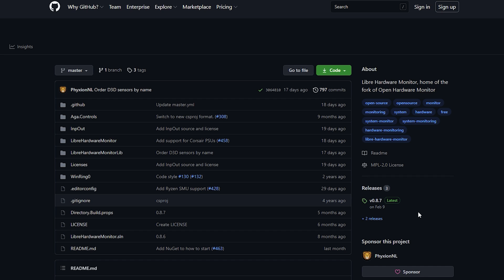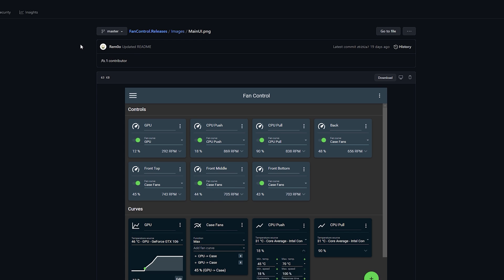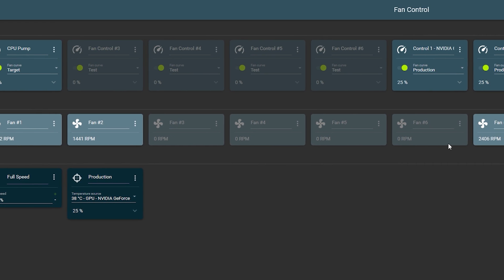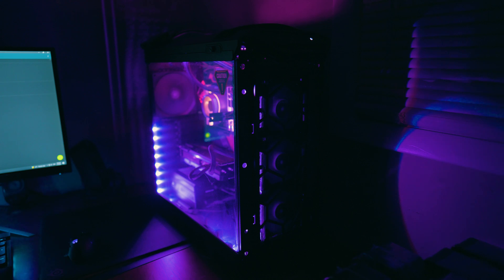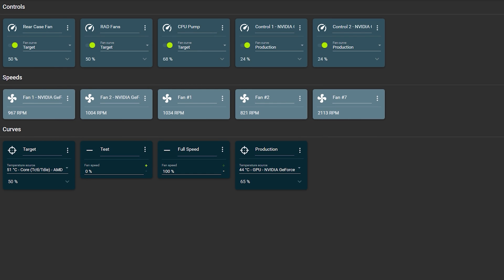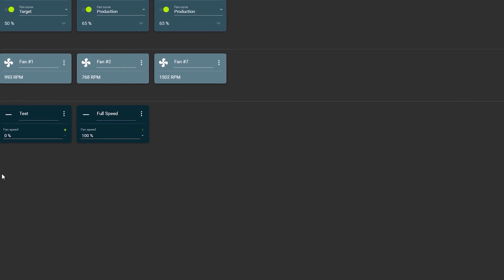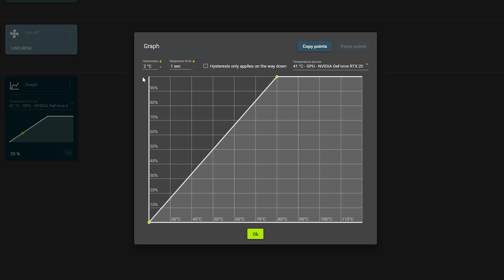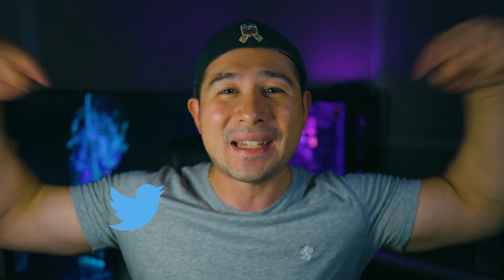How to control fan speed on PC! FREE PC Fan control software for all brands!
This is a free PC fan controller software for ANY brand of PC! That's right, you read it right! This is how to control all your fans speeds on your PC! from ASUS to Corsair, MSI or Noctua!  As you may of had recent troubles with such software such as speedfan where it is not supported anymore, this WILL fix so many of those issue and then some! Your fans can completely cool your PC down safely and protects your costly investment!

(ALL SOFTWARE ARE RISK ESPECIALLY FROM 3rd PARTY, PROCEED AT YOUR OWN RISK!)

TIMESTAMPS

Free Fan Control software for all brands!
00:00

This is where to look
01:18

Libre Monitor
02:01

Fan Controller
03:13

Opening fan controller
04:09

Finding your fans
05:34

Express VPN:
07:08

Detect fans (automatic):
07:55

target curve:
08:32

Mixed Fan Curves:
11:10

Fan Curve Graphs:
12:04

Fan Controller Options:
13:21

RGB Lighting

Corsair ML120 PRO 120mm Premium Magnetic Levitation RGB LED PWM Fan with Lighting Node 3 Pack

Corsair RGB LED Lighting PRO Strips:

Corsair LL Series LL120 RGB 3 Pack W/ Corsair controller and Node:

CORSAIR iCUE H150i ELITE CAPELLIX Liquid CPU Cooler:

CORSAIR K70 RGB TKL :

Corsair iCUE SP120 RGB PRO Performance 120mm Triple Fan Kit with Lighting Node CORE :

CORSAIR iCUE LT100 Smart Lighting Towers Starter Kit:

CORSAIR Vengeance RGB Pro SL 16GB (2 x 8GB) 288-Pin DDR4 SDRAM DDR4 3600 (PC4 28800)

Corsair MM700 RGB CH-9417070-WW Extended Cloth Gaming Mouse Pad

Corsair CX750F RGB, 750 Watt Powersupply:

CAMERA GEAR:

Sony NEW Alpha 7S III:

Sony E-Mount FE 24MM:

Memory Card:

Spare Battery:

Neewer 79 Inches Carbon Fiber Tripod:

Rode VideoMic Pro:

Extended Microphone Wire:

Microphone Stand:

Studio Lights:

3 Axis Stabilizer: